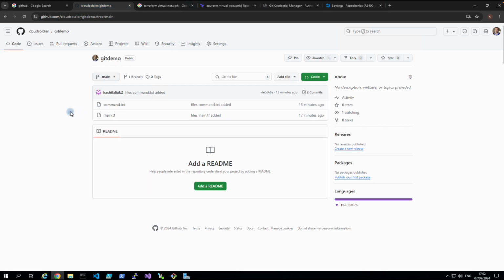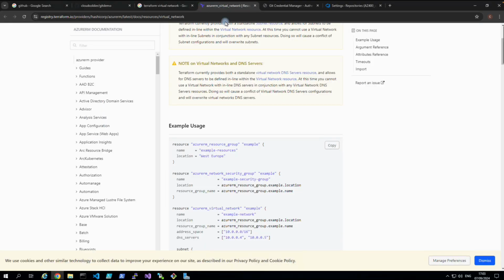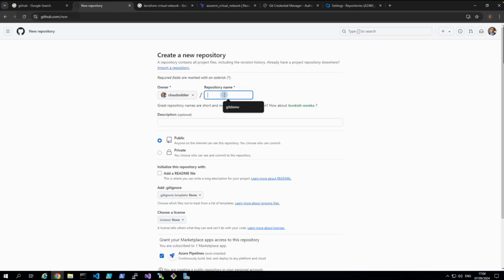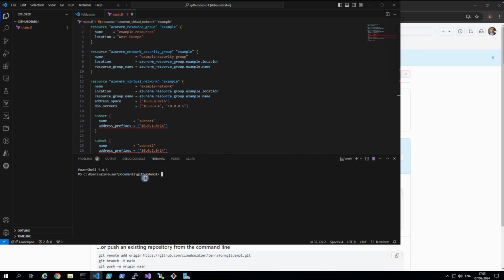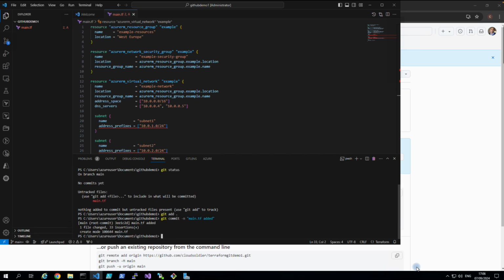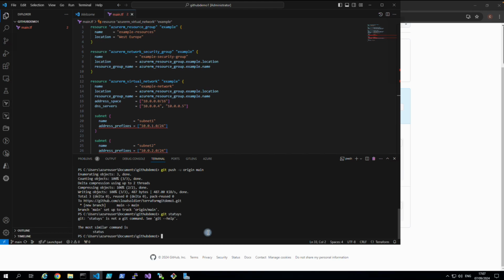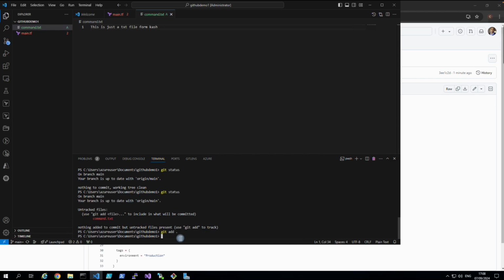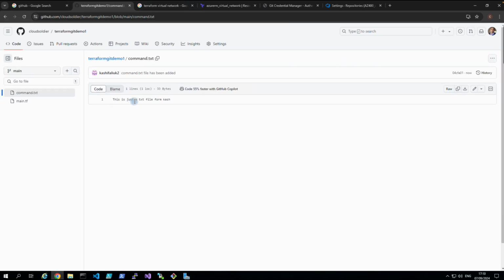"How to Commit any code & Push to GitHub from VSCode | 2024 Easy Guide"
* n this video, I'll show you how you can commit and push code to github from vscode. Visual Studio Code (vscode) is a very popular IDE to write code, and it can help you to commit and push code to github without leaving the editor.
* You'll need to have git installed in your system in order to push code to github from vscode. If you don't have git already installed in your system, check the video below:
* Install Git:
* Steps to commit and push to Github from VSCode:
* 1. Initialize local repository
* 2. Add the files to be tracked by git: git add .
* 3. Commit the changes: git commit -m "your message here"
* 4. Add Origin: git remote add origin git-repo-link.git
* 5. Push to github: git push -u origin master
* By the end of this video, you'll have commited code in your visual studio code, and have pushed code to github from within vscode.